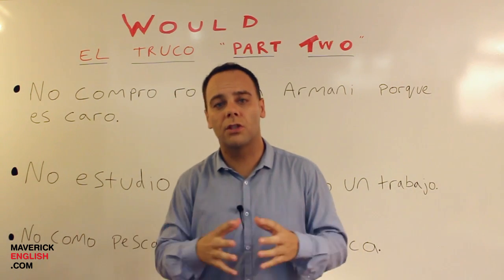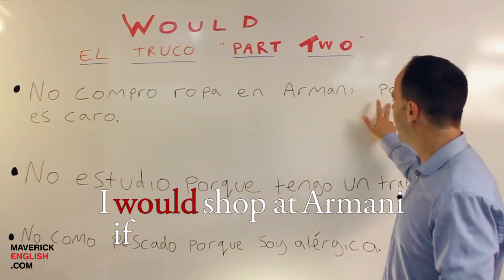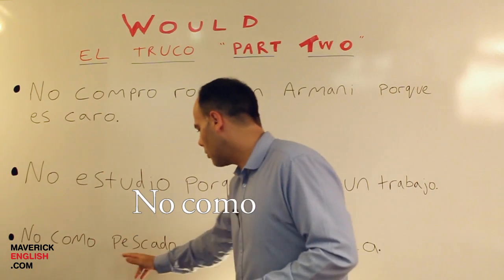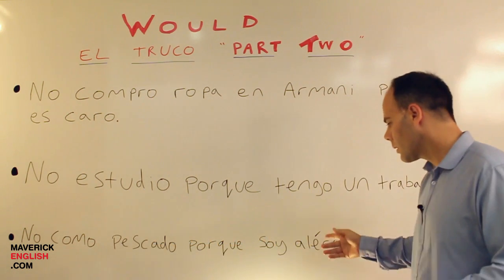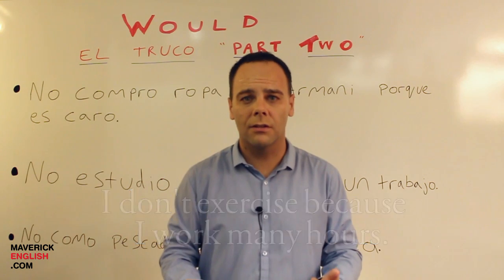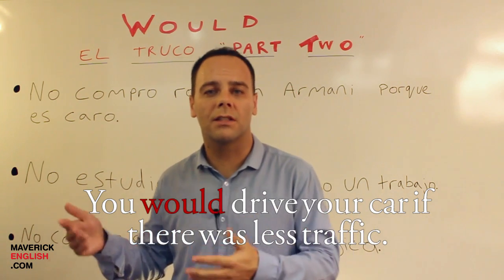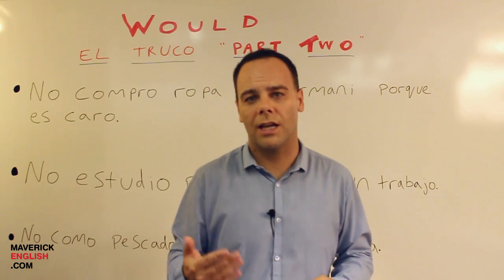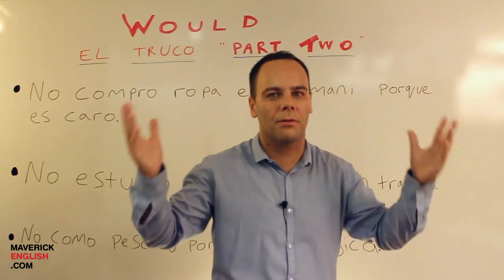WOULD – El Truco – Parte 2 (Las condicionales en inglés)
¿Ya sabes la estructura de la segunda condicional en inglés, no es así?

- ESP: Yo comería en restaurantes todos los días si fuera rico
- ING: I would eat in restaurants everyday if I was rich

Esto es la estructura, y realmente no es tan difícil, pero... ¿Cómo sabes si puedes utilizar el WOULD?

¡Haz clic en el vídeo y aprende el segundo truco para la condicional de presente!

Con esta genial técnica siempre podrás comprobar lo que quieres decir, y además estarás en la capacidad de tomar cualquier frase en el presente que contenga la palabra BECAUSE y transformarla muy fácilmente a una frase condicional, al igual que en este par de ejemplos:

- Presente (realidad): I am not healthy BECAUSE I smoke.
- Segunda condicional (fantasia): I would be healthy if I didn't smoke.

- Presente (realidad): I don't have a job because I don't have a car.
- Segunda condicional (fantasia): I would have a job if I had a car.

El secreto está en que cualquier parte de la frase que es negativa en el presente cambiará al positivo en la segunda condicional, ¡y viceversa!

¡Mira el vídeo y clava el mejor truco de WOULD en menos de 10 minutos!

Si quieres realizar un curso de inglés gratis que te permita aprender bastante gramática inglesa y pronunciación en inglés puedes hacerlo mediante nuestras vídeo clases online, desde cualquier computadora o móvil con conexión a internet. ¡Recuerda que si practicas constantemente en casa aprovecharás mucho más en tus clases presenciales de inglés!